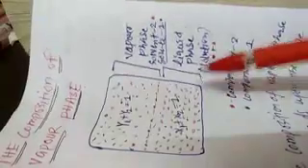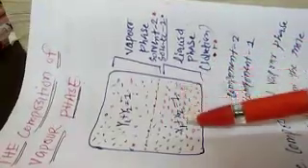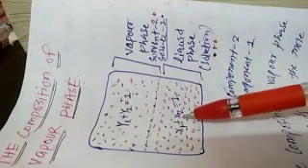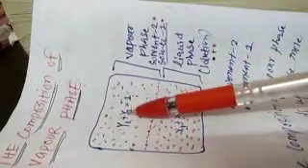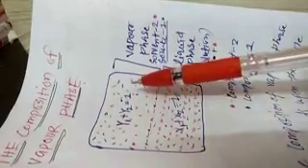Composition of vapour phase